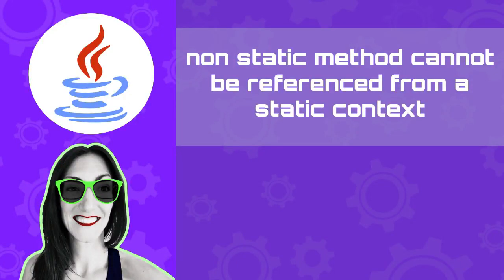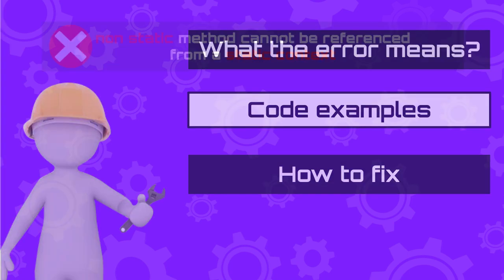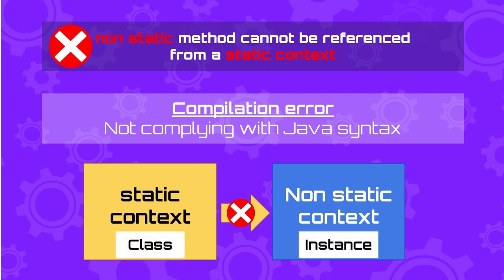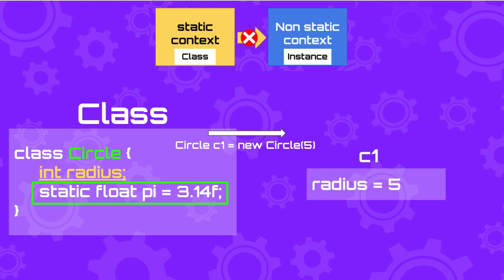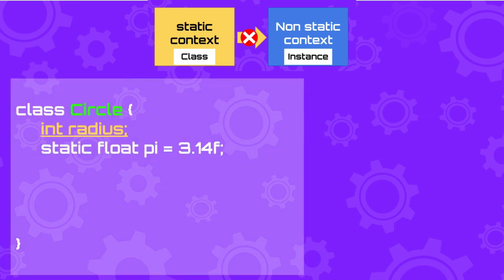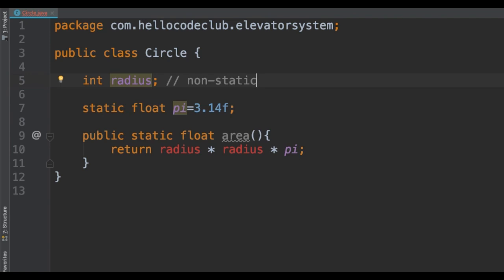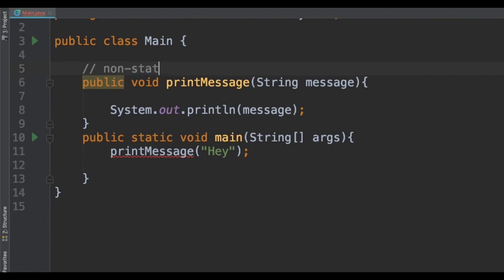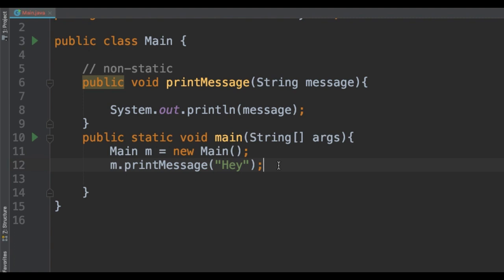Fix Java Error - non static method or variable cannot be referenced from a static context | Tutorial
Learn how to fix the java error "non static method cannot be referenced from a static context" in Java

Content

00:00 - Introduction
00:52 - What does Java Error "non static method cannot be referenced from a static context" means
03:44 - How To Fix - Example #1
04:43 - How To Fix - Example #2